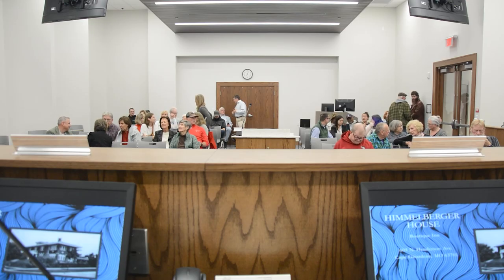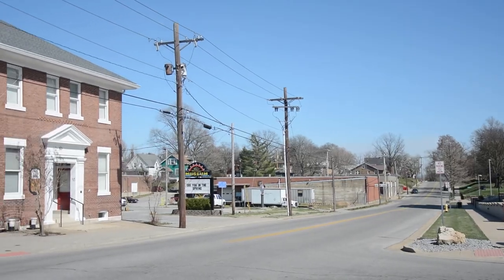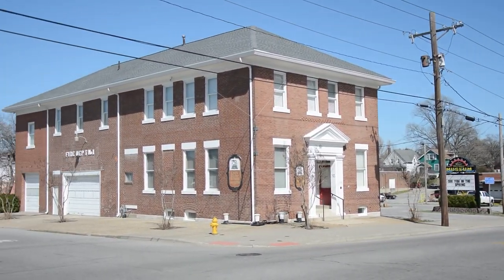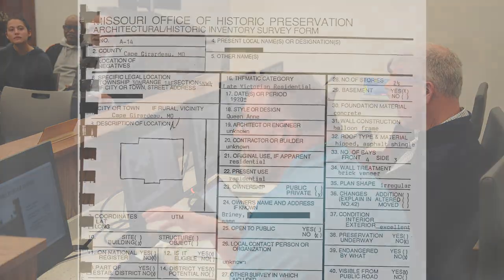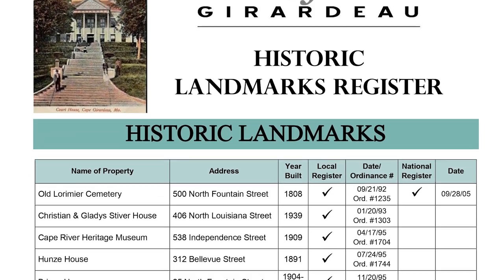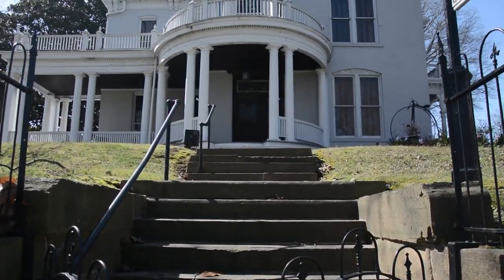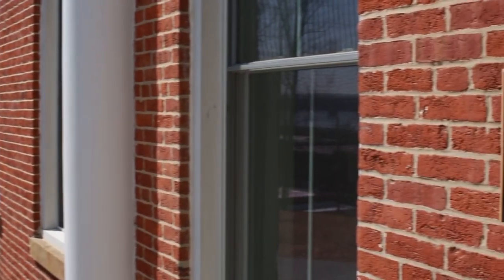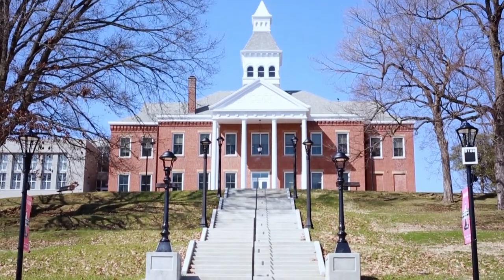Historic Preservation Commission Chairperson Ryan Lane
In this video, we learn about the Historic Preservation Commission and why you should be a member of not only their commission, but any of the 22 boards that the City has! To learn more information about our Boards and Commissions, click this